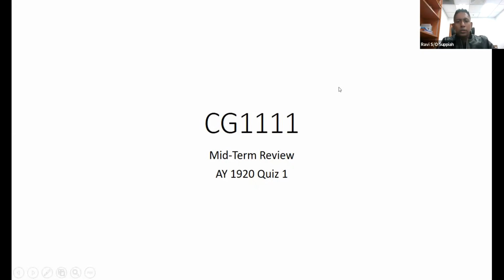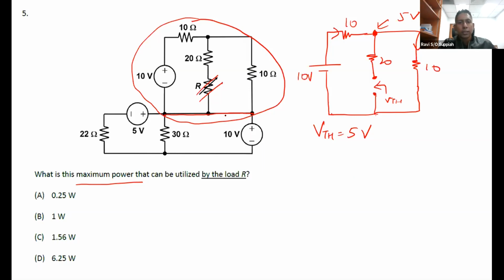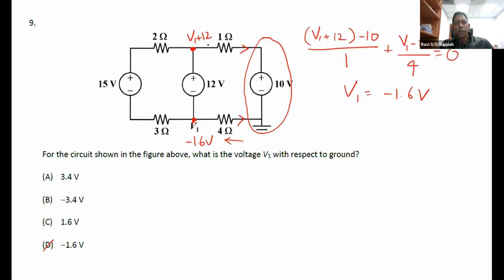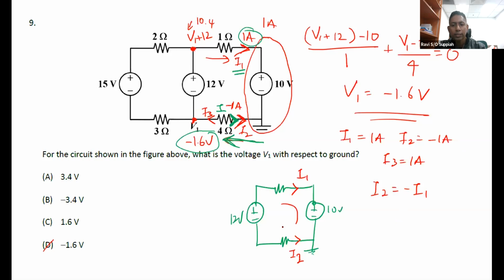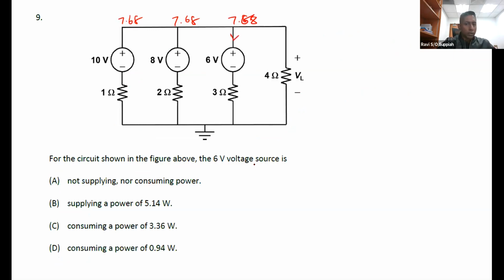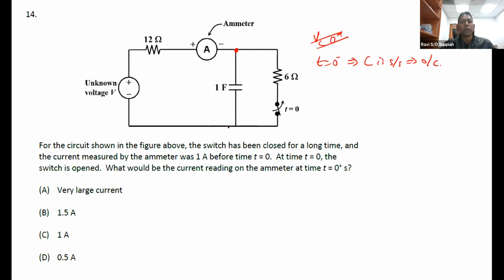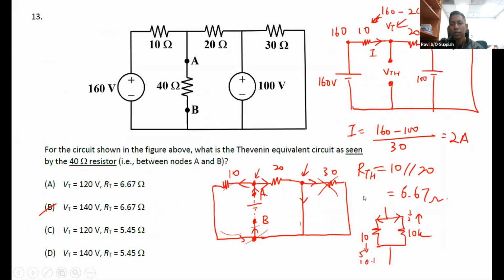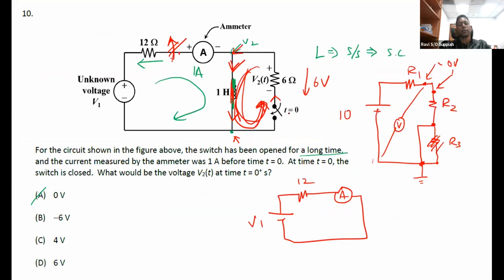CG1111 MidTerm Review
In this video, we review the AY1819 and AY1920 mid-term questions.